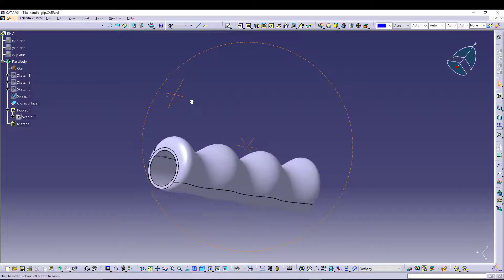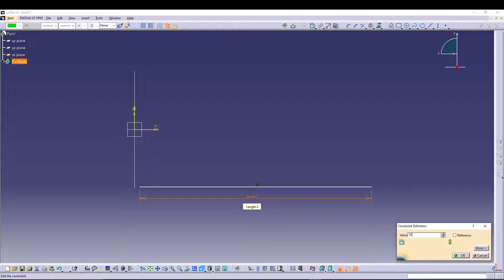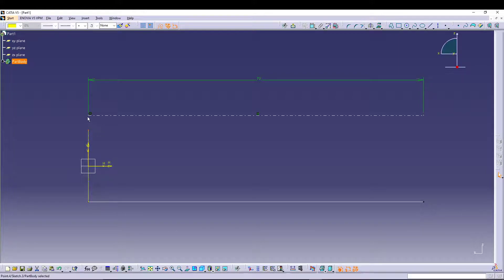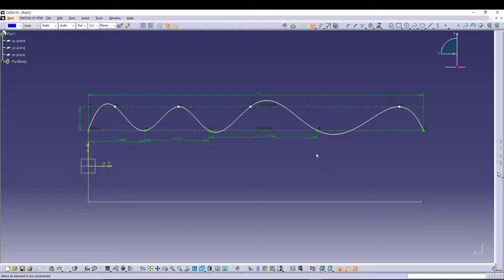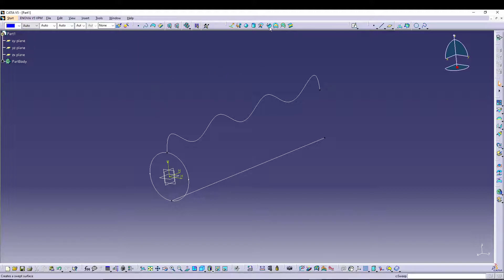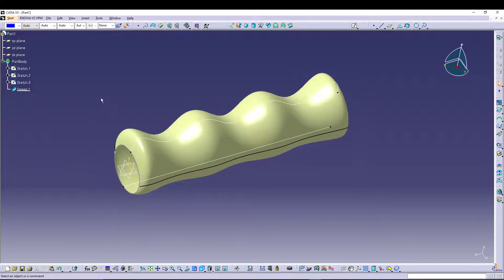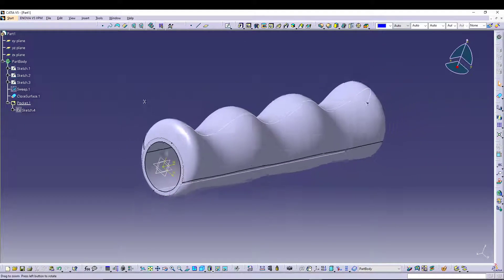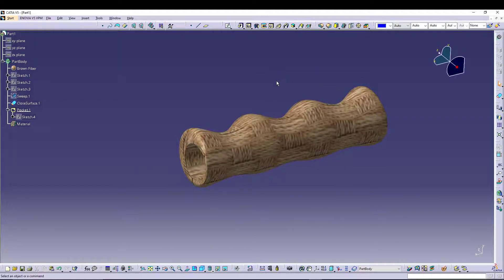CATIA V5 - BIKE HANDLE GRIP